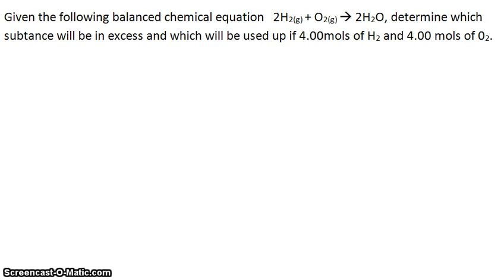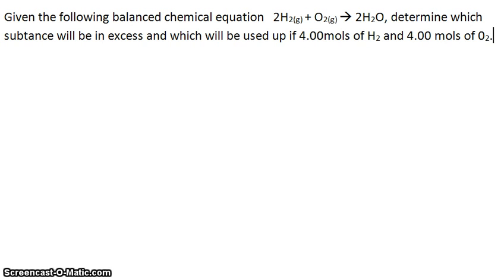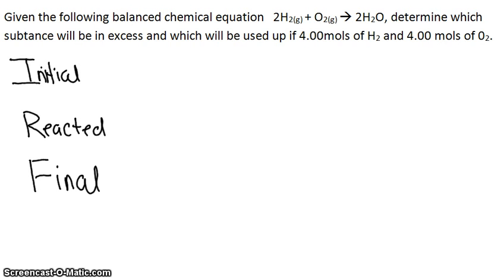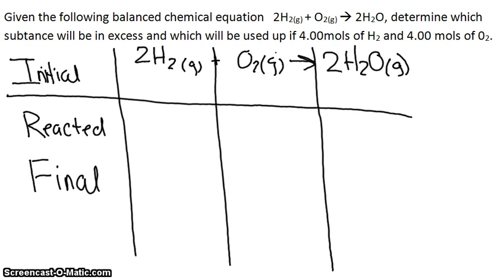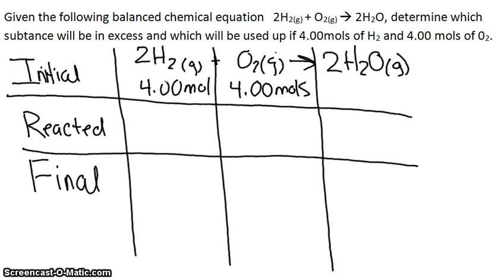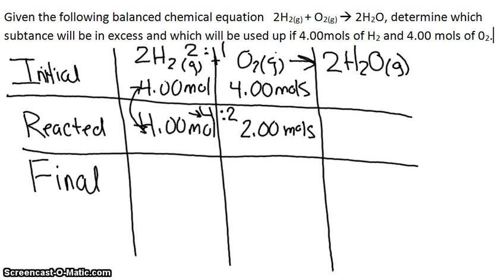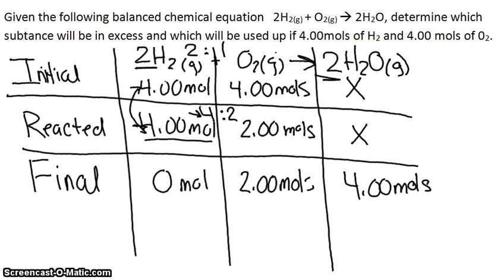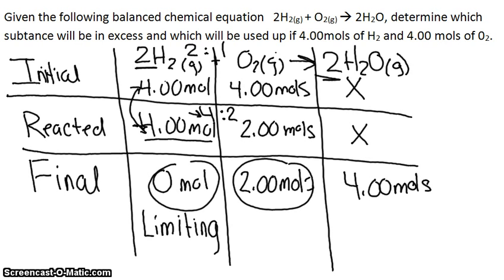Limiting Reagents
Using an IRF chart, (ICE chart) to find the limiting reagent of a chemical reaction.